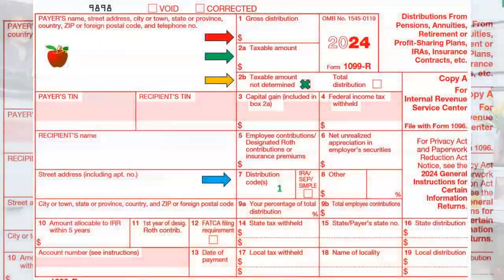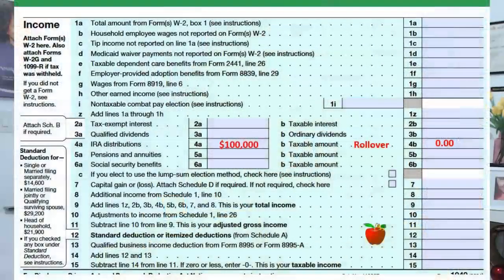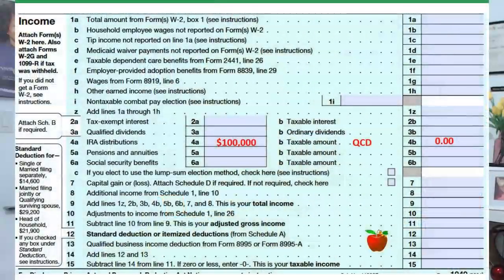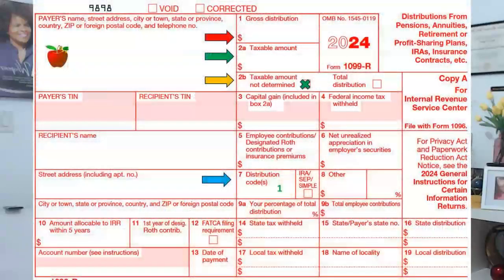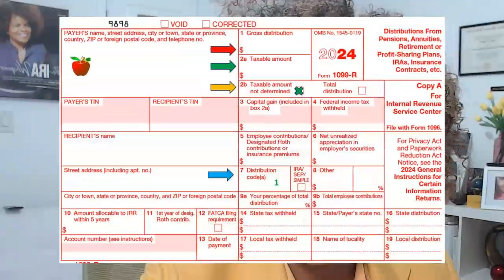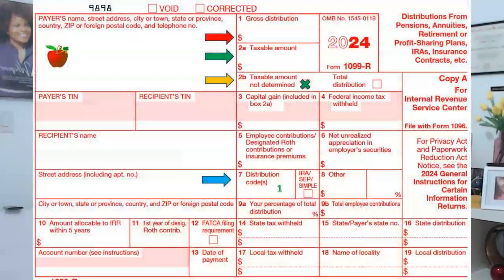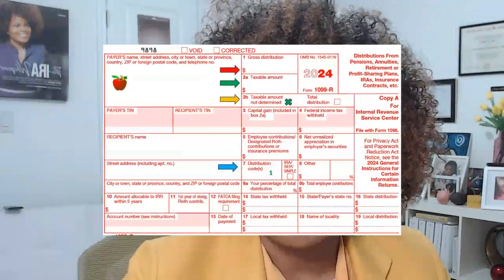Money Saving IRA Tax Tips for 1099-R with Denise Appleby